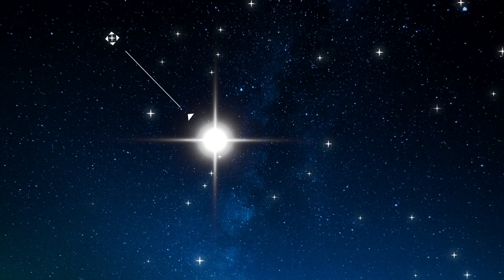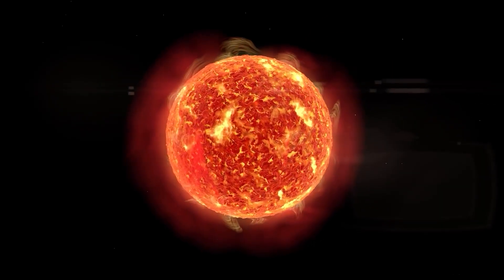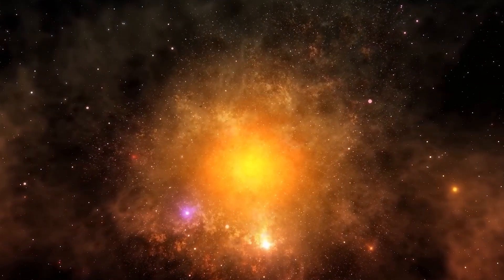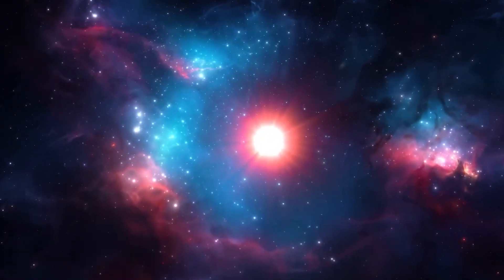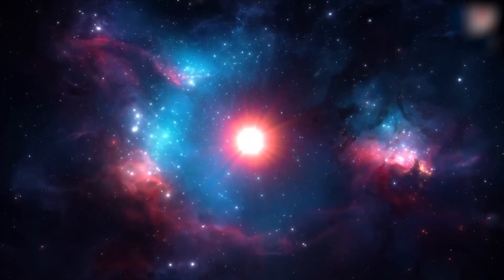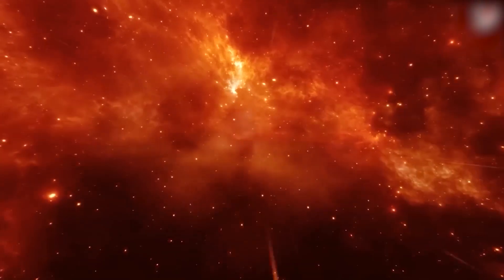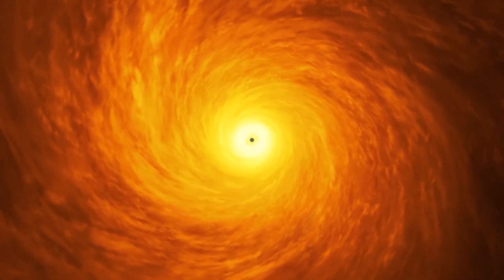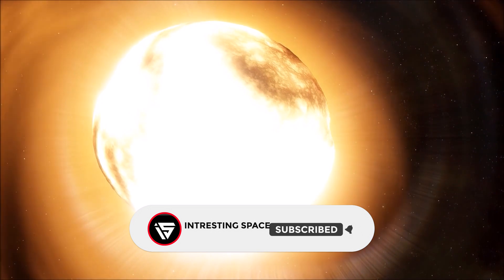JWST discovered a Star Which is 10 Billion Times Larger Than the Sun | Comparison of Star Sizes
There is no doubt that the Sun is the largest component in our Solar System, but where does it stand when compared to others? In this videos, we'll explore some stars which are billion times larger than the sun.

1. Our videos have no negative impact on the original works.
3. Our videos are transformative in nature.
4. We use only the audio component and tiny pieces of video footage, only if it's necessary.